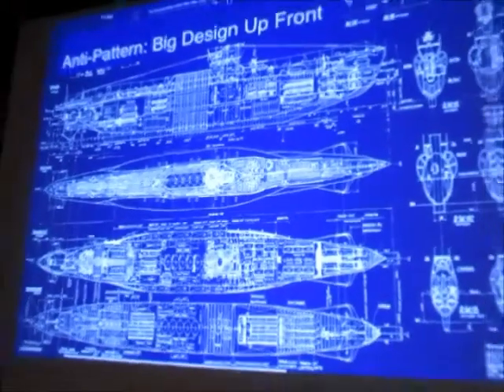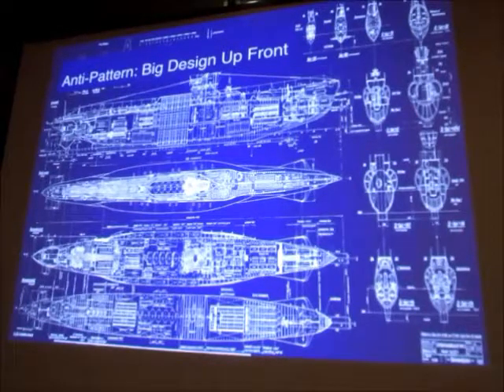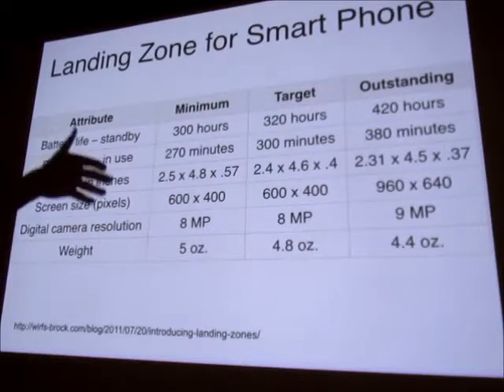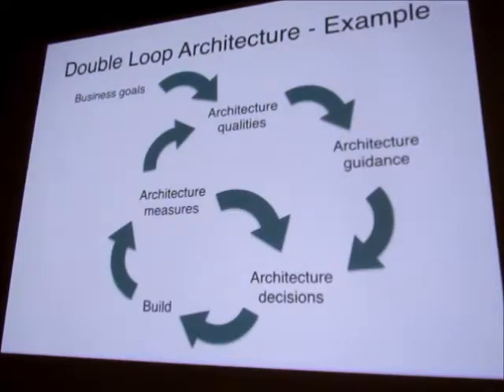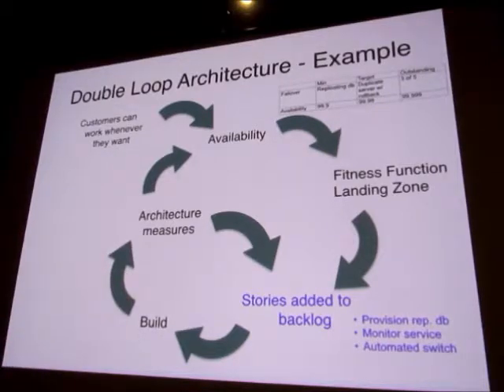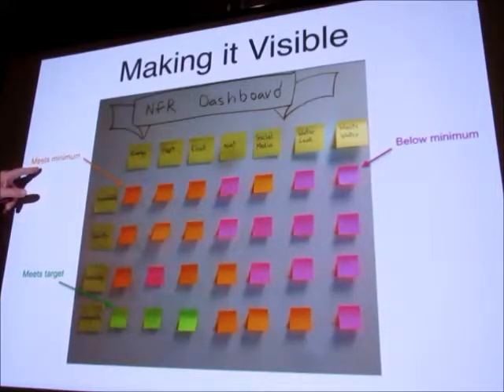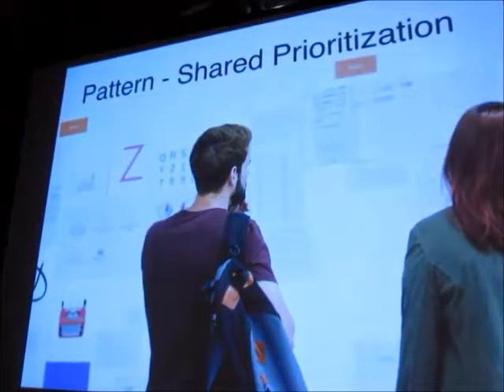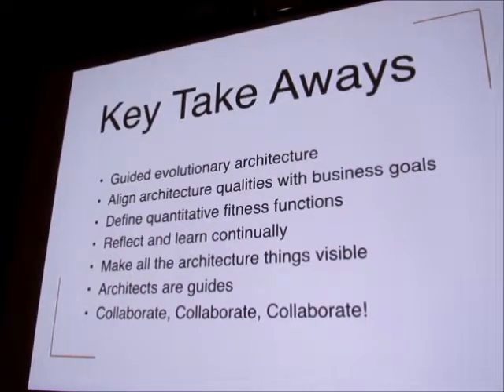Patterns of Evolutionary Architecture.